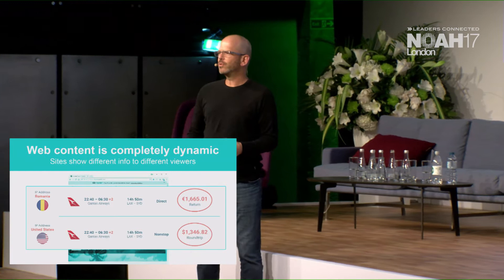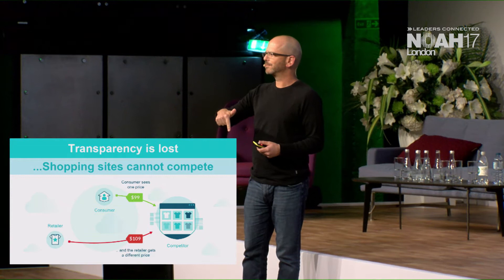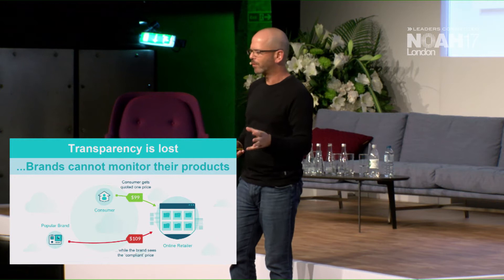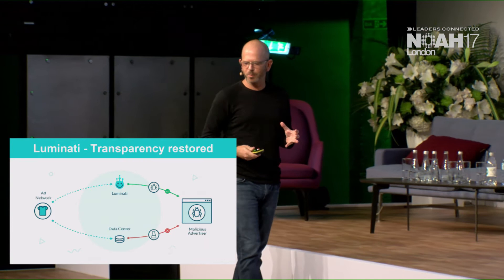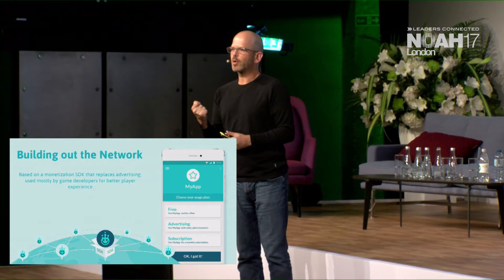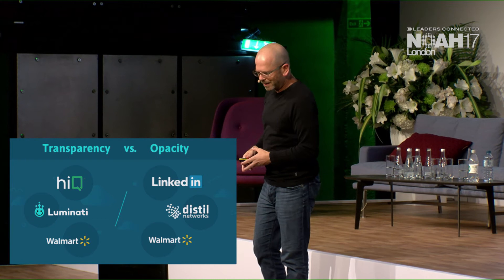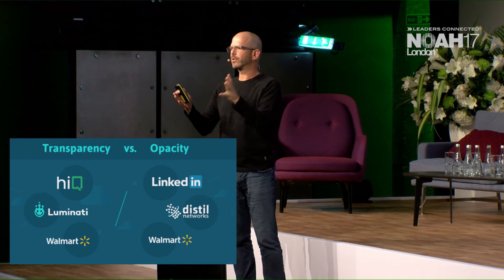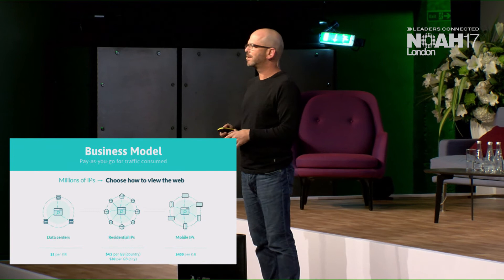Ofer Vilenski Luminati - NOAH17 London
Company Presentation by Ofer Vilenski, Founder & CEO of Luminati at the NOAH Conference 2017 in London, Old Billingsgate 2-3 November 2017.
NOAH Conference is Europe’s premier networking conference for the digital ecosystem where senior industry executives, world-class investors and rising startups gather to discuss market trends, form business partnerships and explore the latest innovations.